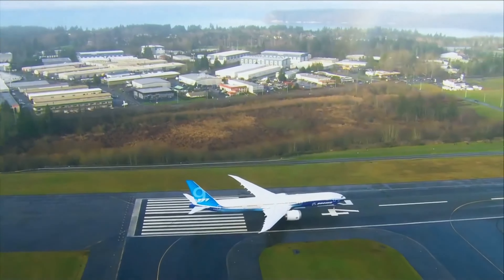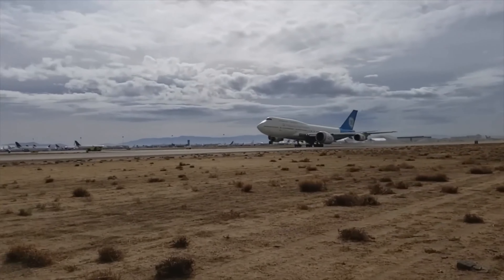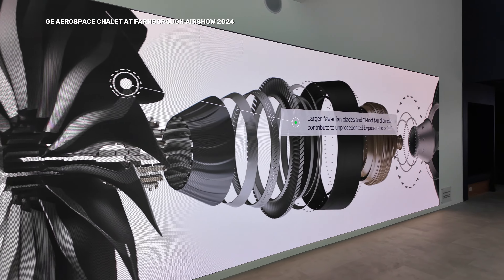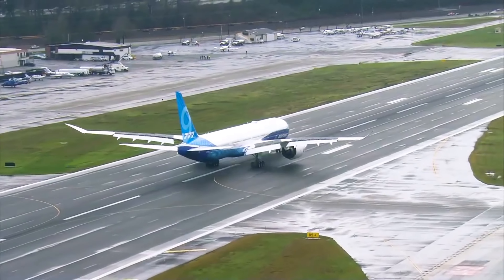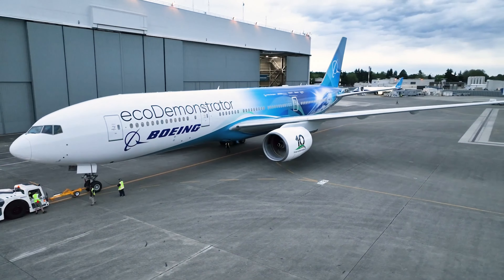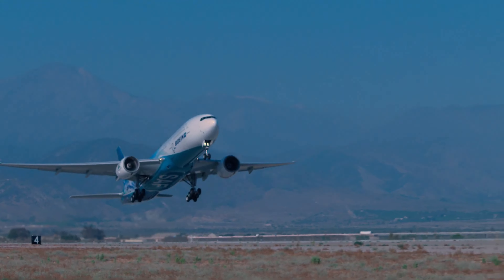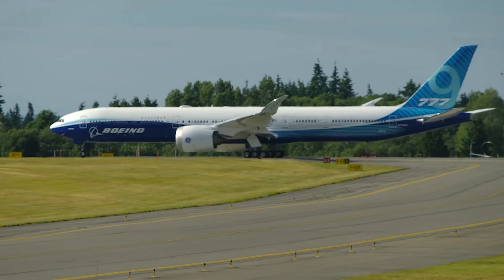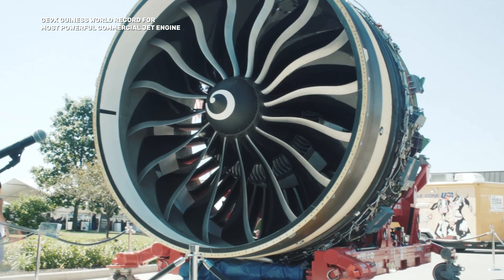The Most Powerful Commercial Aircraft Jet Engine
At the Farnborough Airshow, Airways had the pleasure of discussing the latest developments about the GE9X with Cristina Seda-Hoelle, programme leader for the 9X.
Video: Adrian Nowakowski, Ed Lee, Nuno Seletti